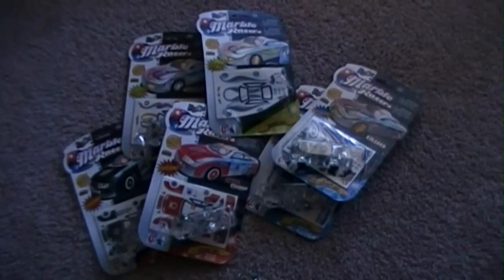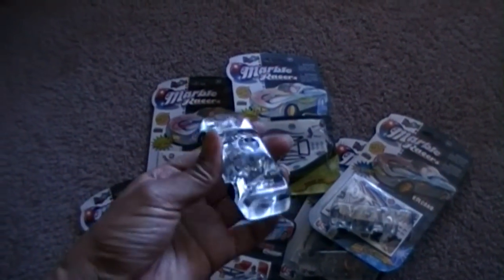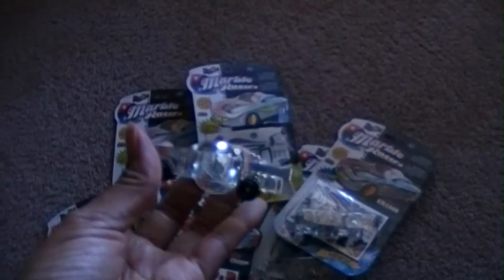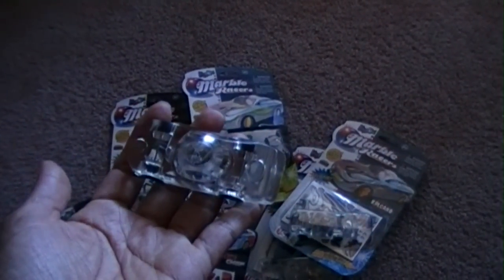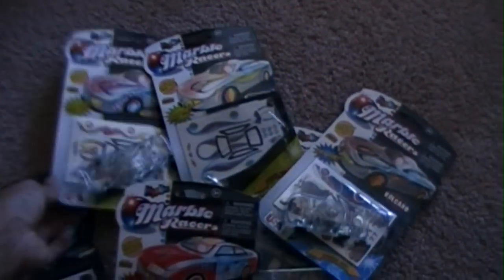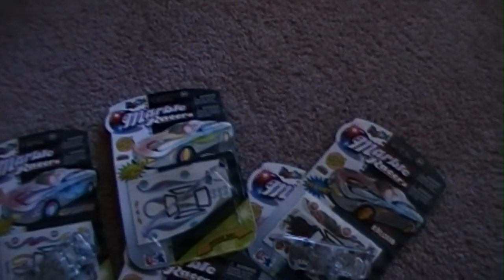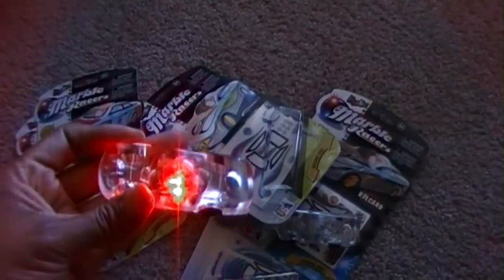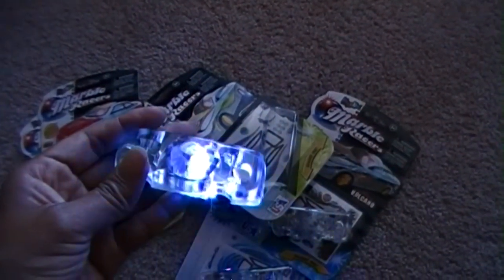Light Up Marble Racers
A simple video to accompany my blog post announcing the giveaway to win a set of these cars.  There is also a BUY 1 GET 1 FREE deal for these cars going on right now only at CVS stores.